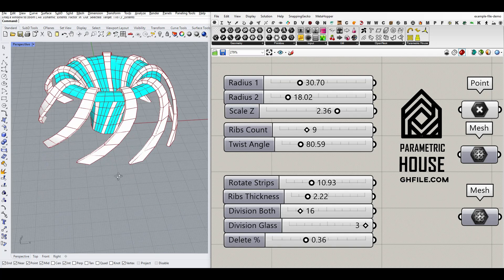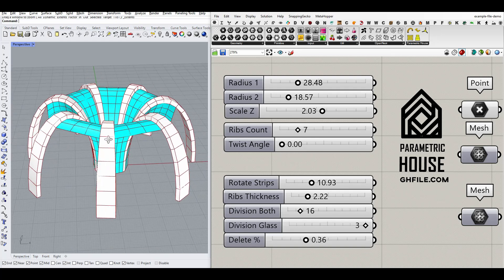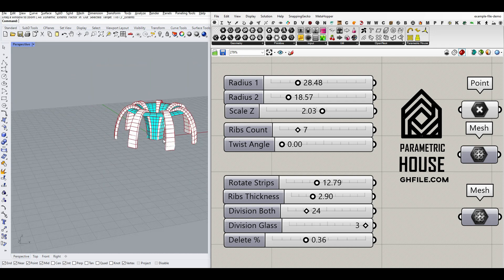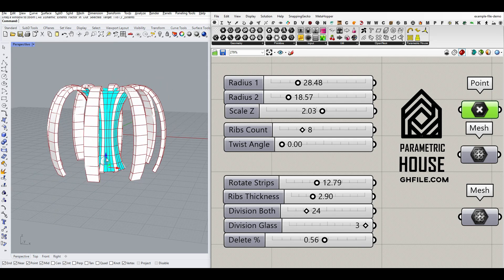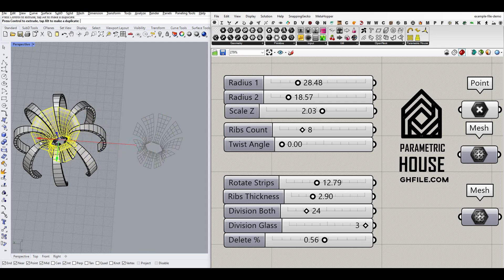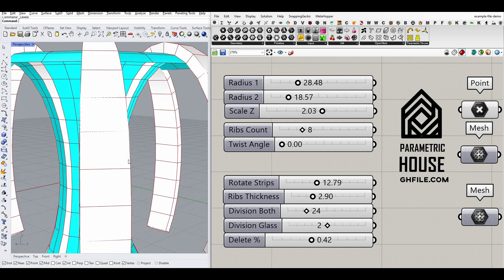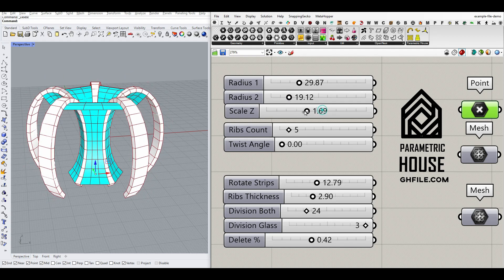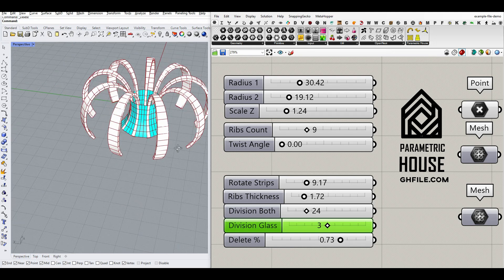Grasshopper Tutorial for Beginners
In this Grasshopper tutorial for beginners, you’ll learn how to design a twisted rib-based structure with adjustable mesh openings and control over the number of deleted rows.